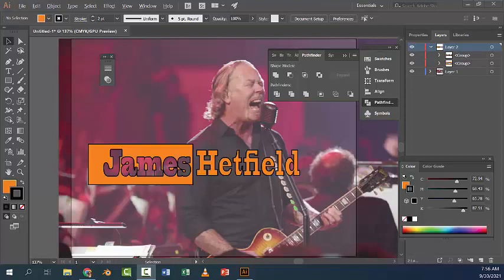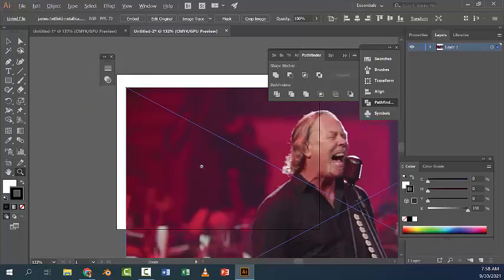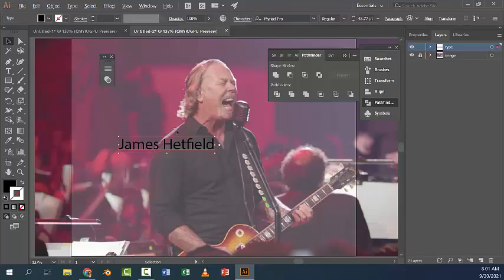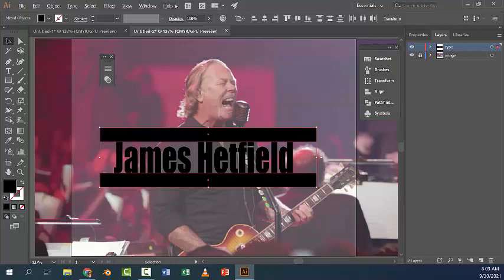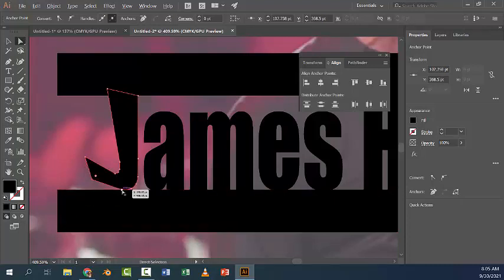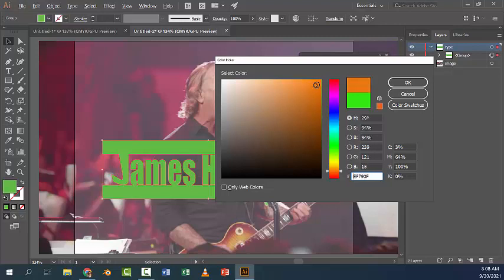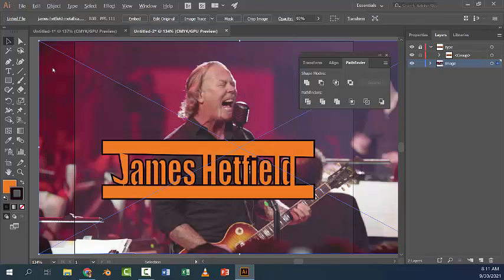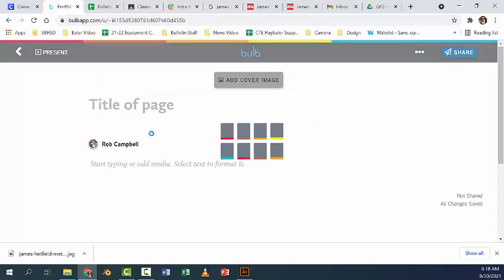Illustrator Type Lab Text, images, and paths